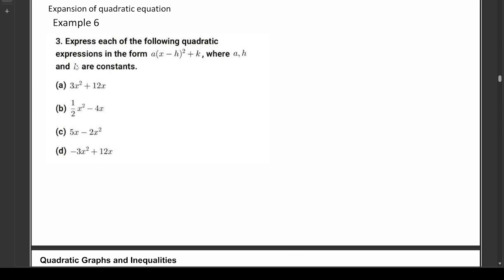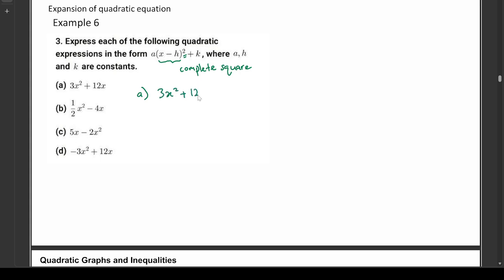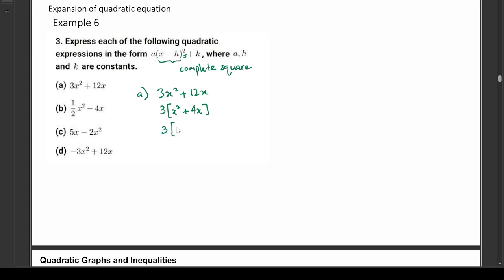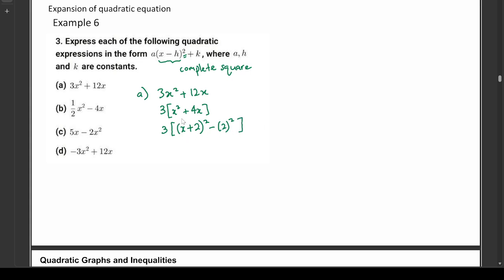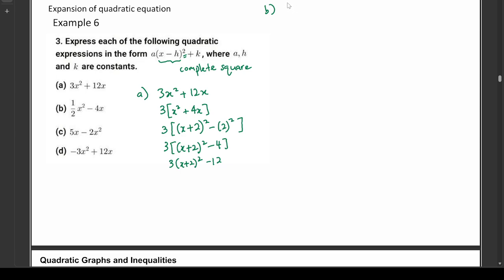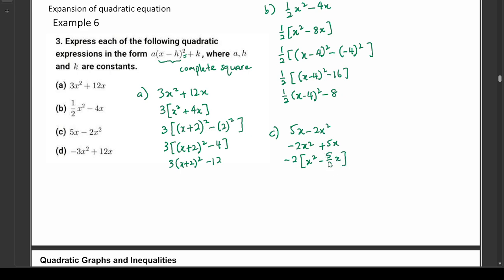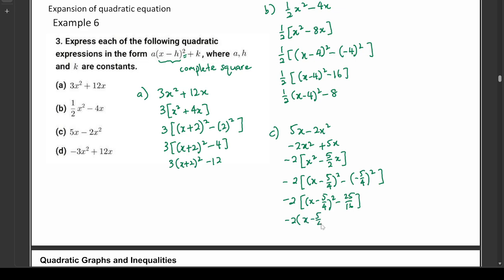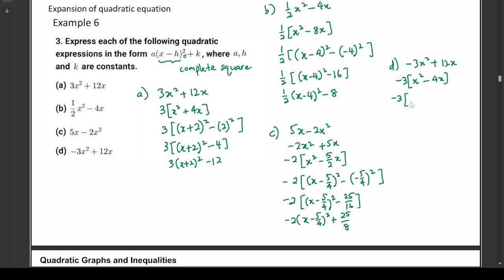2 .1 Solving Quadratic Equations 1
2 .1 Solving Quadratic Equations 1